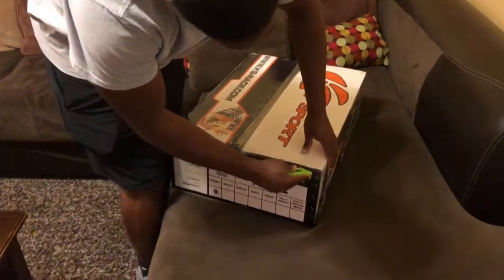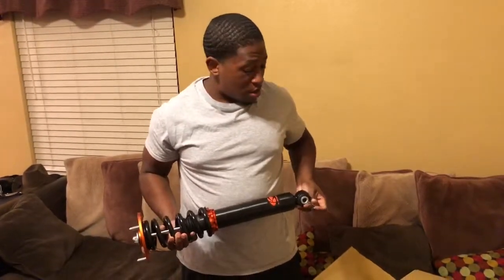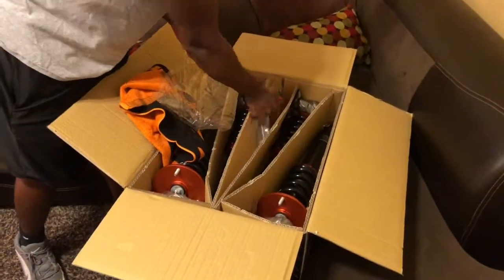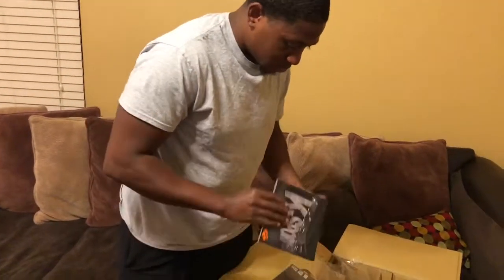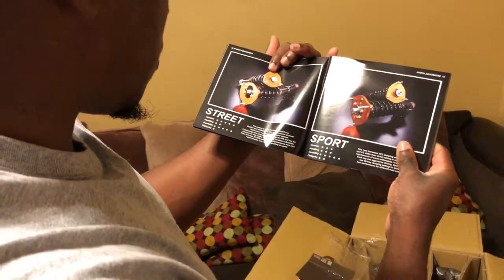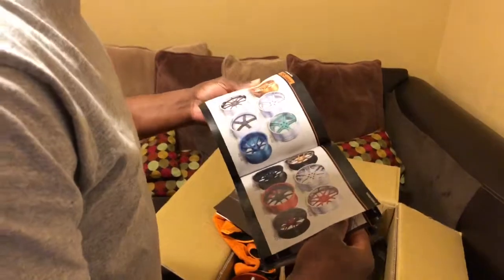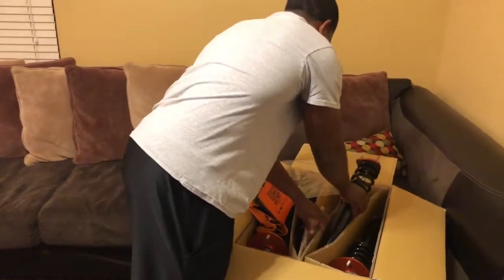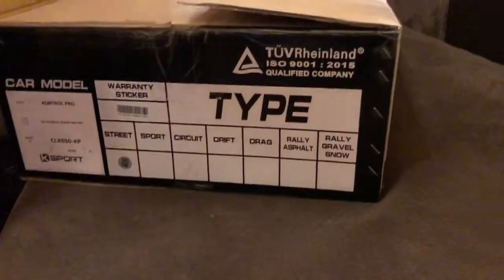GS300 K Sport Kontrol Coilovers!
Another step in the journey to the best GS300 in AZ! Parts make me happy. What do you think we will do next?